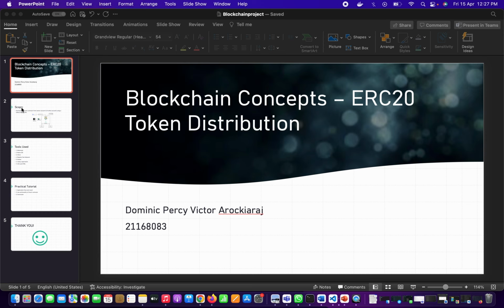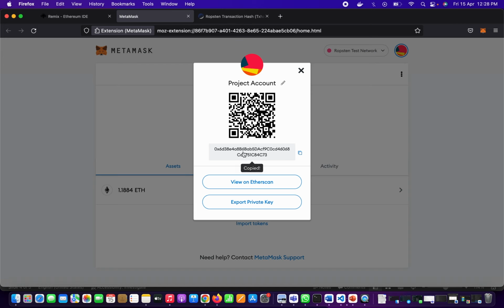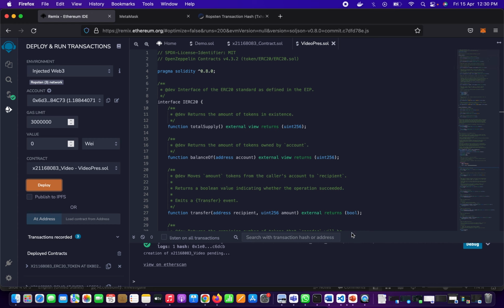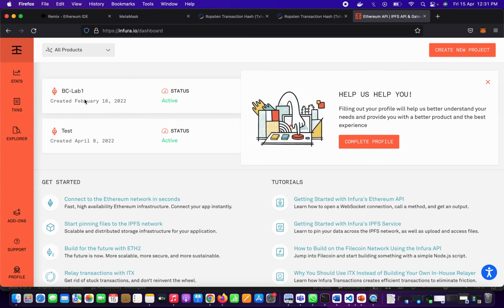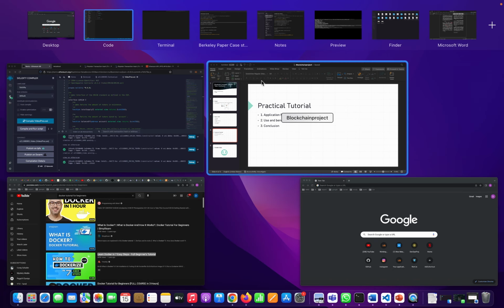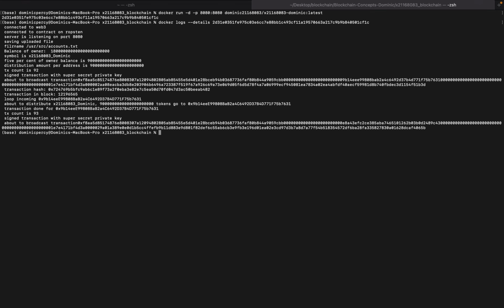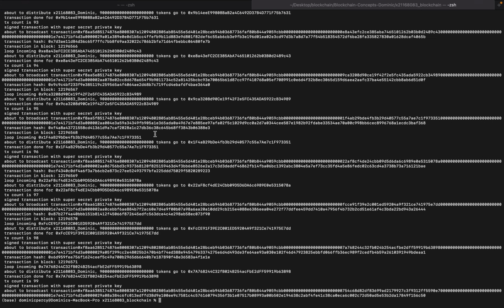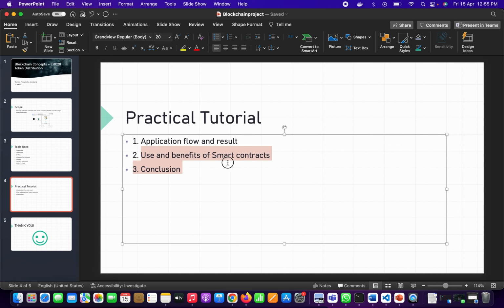Blockchain-Distribute ERC20 Token Distribution Using Node.JS application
Using metamask, remixIDE, infura, ropsten test network, node.js application we are going to distribute ERC-20 tokens from one owner account to N accounts